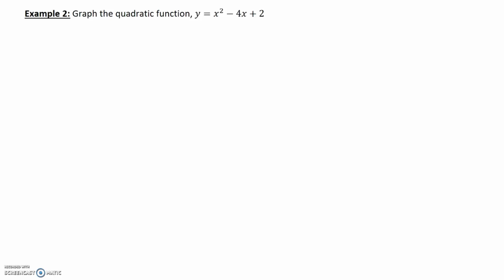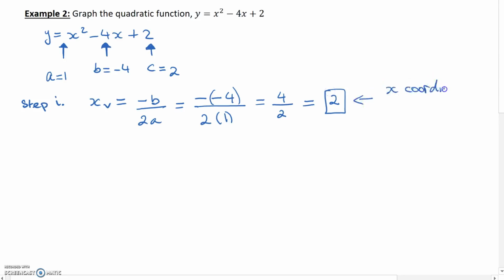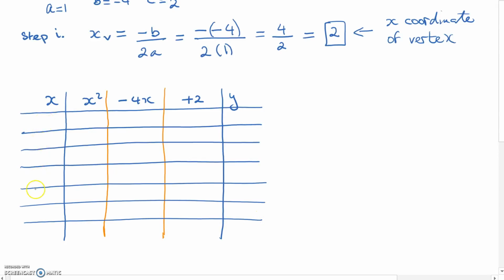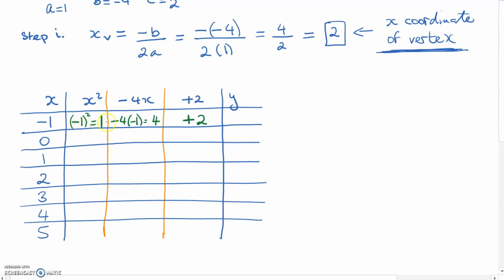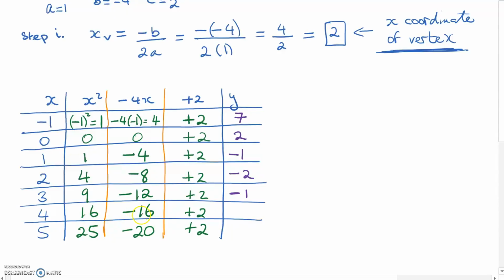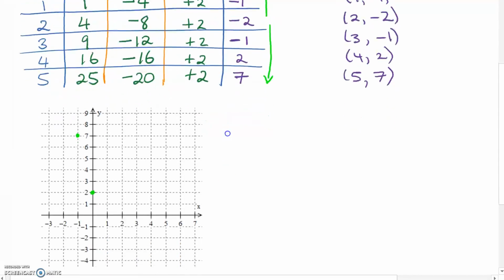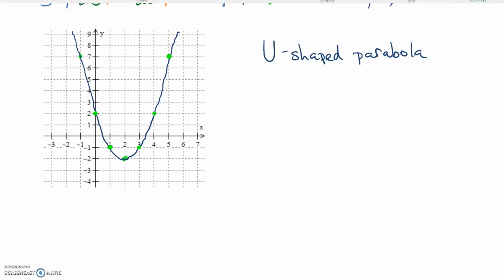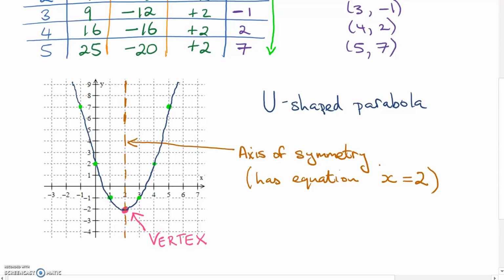Graphing Quadratic Functions with a Table, Example 1